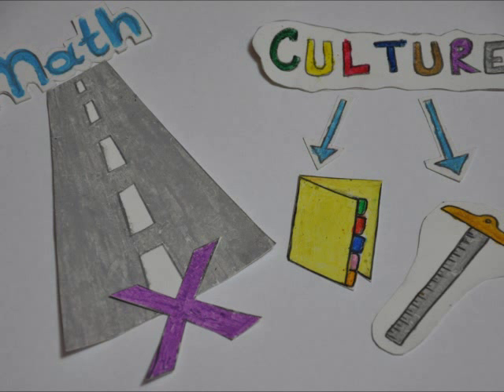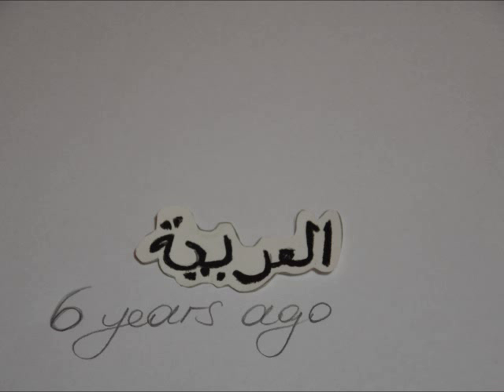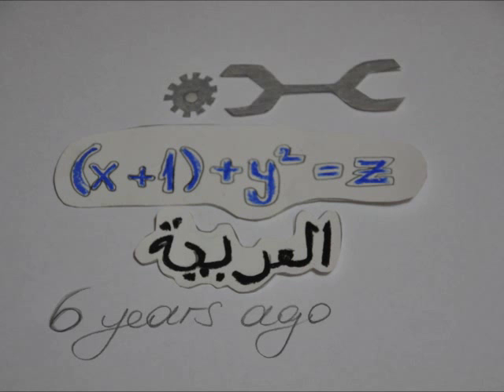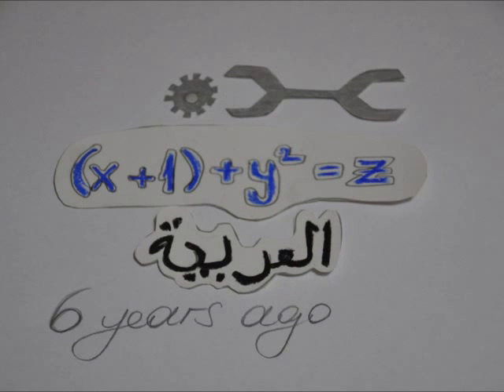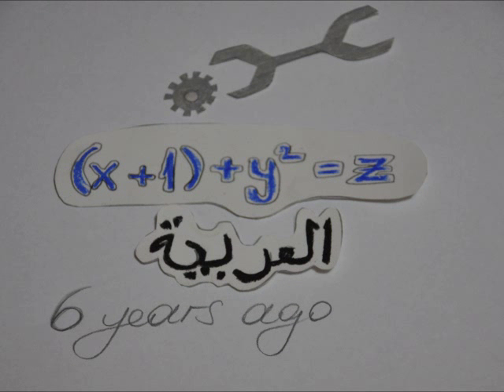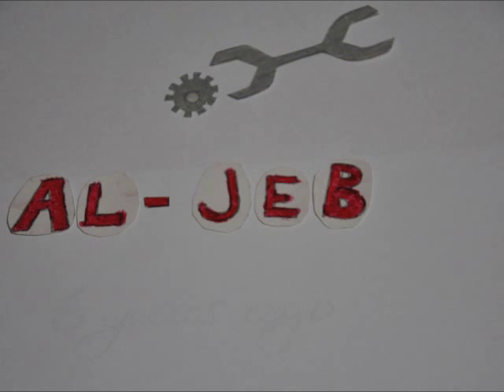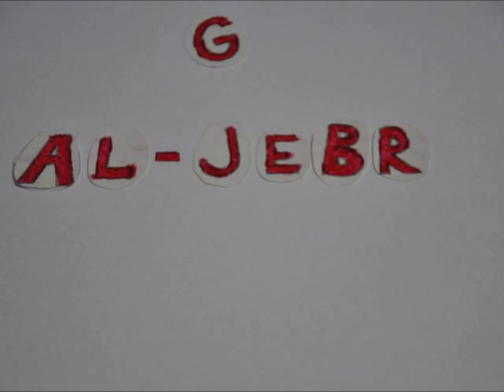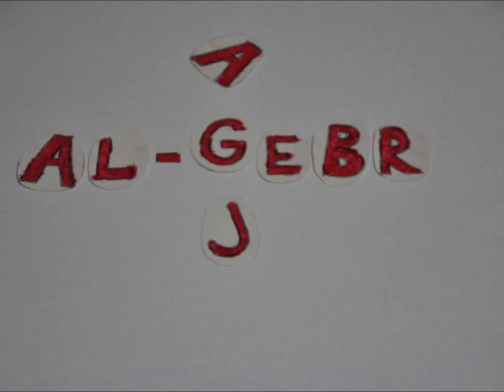why x is unknown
terry more is telling why is x unknown.